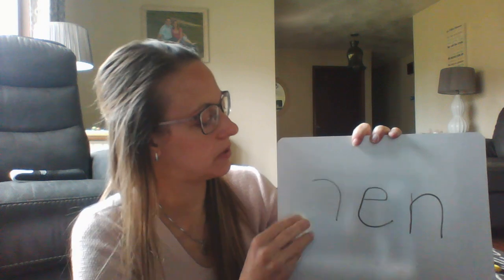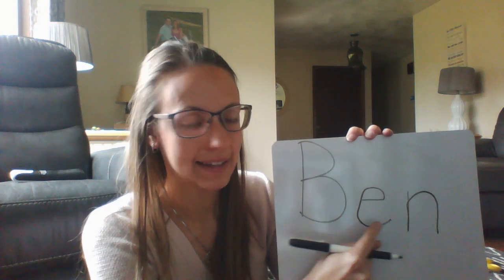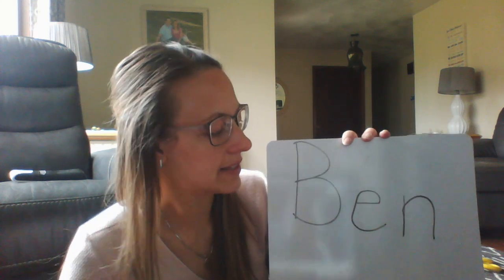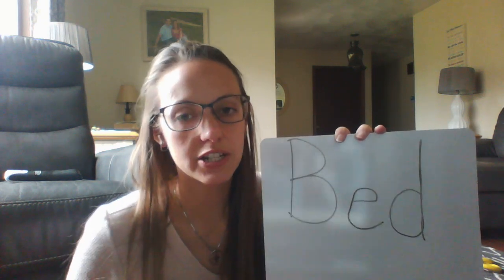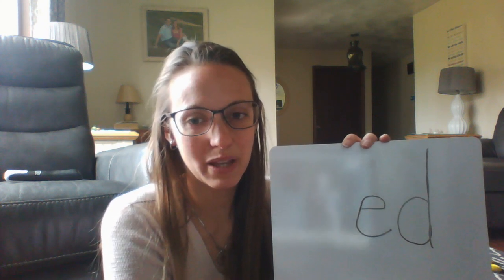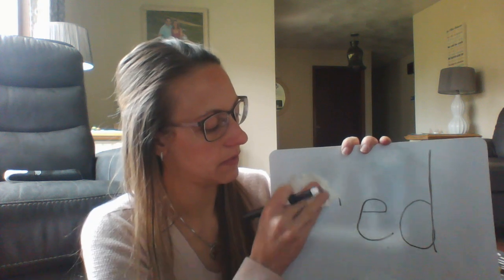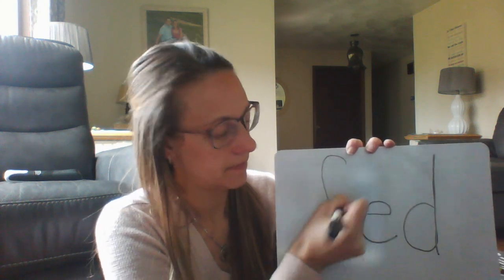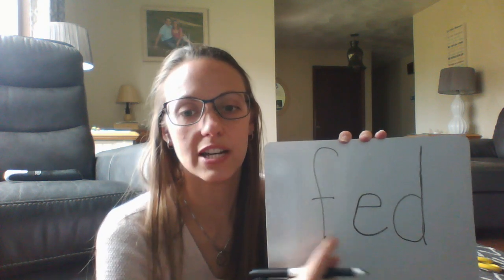Words I Can Tap and Spell